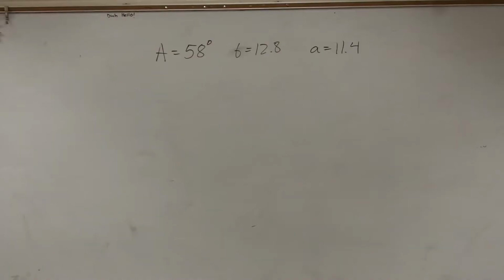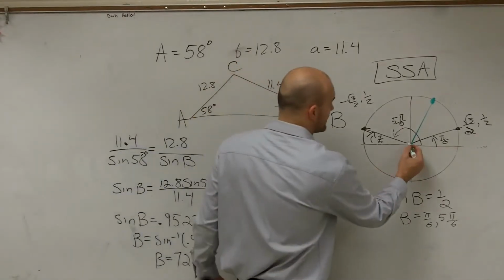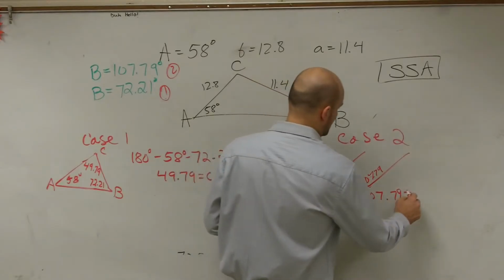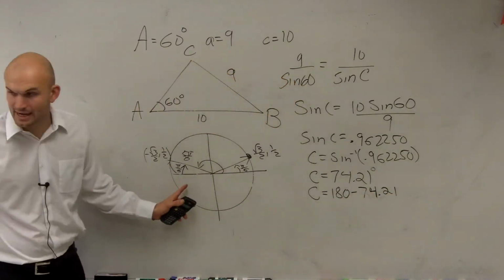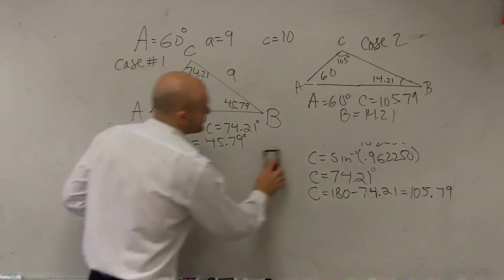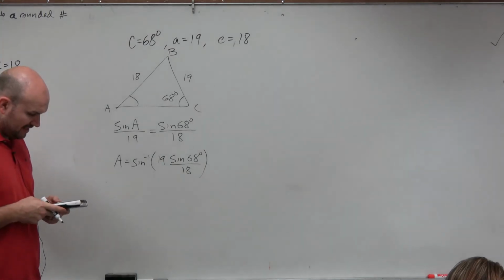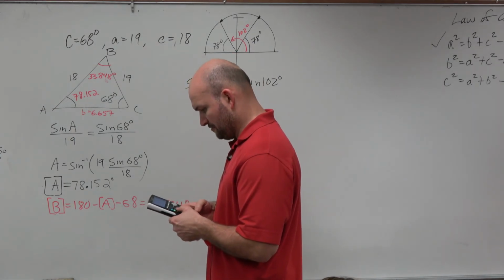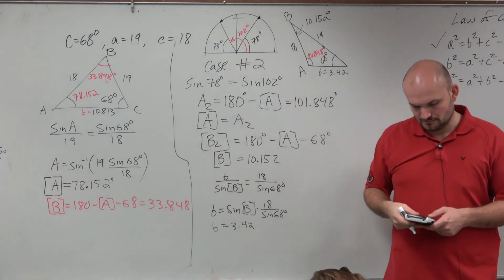The Best of Ambiguous Case 2 Triangles